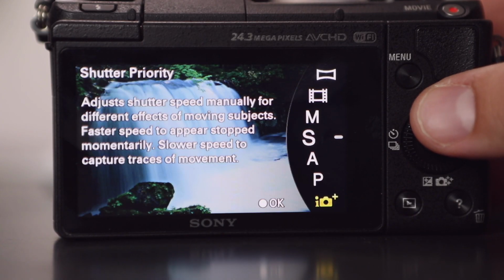Basic Camera Terminology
Terms and their marks :

Shutter Speed - 1:10
Aperture - 3:34
Depth of Field - 4:09
ISO - 4:53
Aperture & Shutter Priority - 5:34
Focal Length - 7:26
Wide Angle vs Telephoto - 8:09
Prime vs Zoom - 8:34
Crop Factor - 9:10
“Fast” Lens - 10:03
Create a Nice blurred background - 10:50